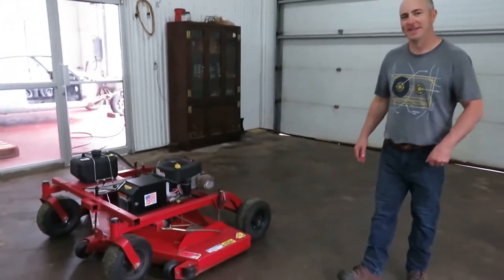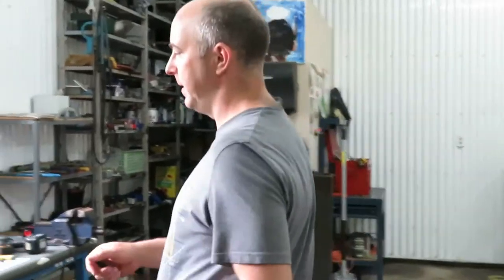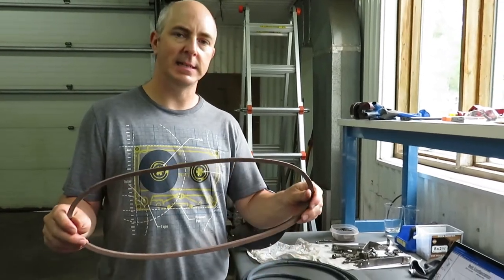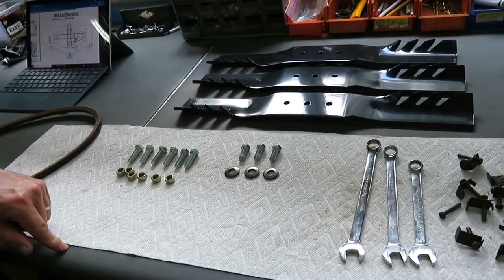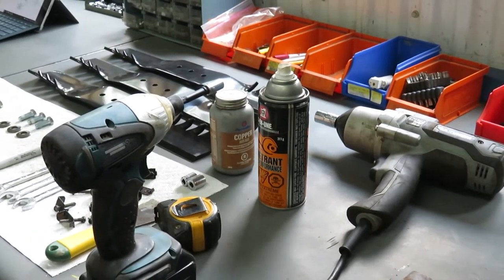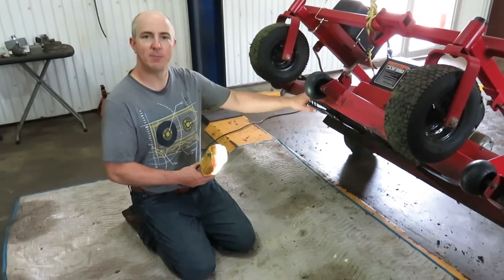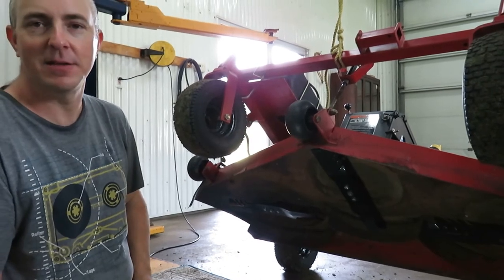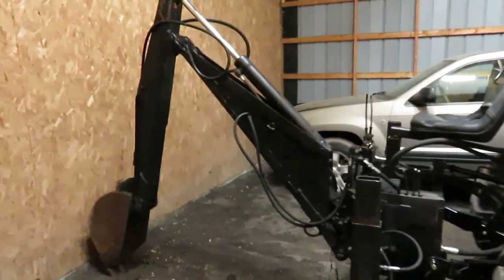How to replace the belts and blades on a Swisher T 60 mower